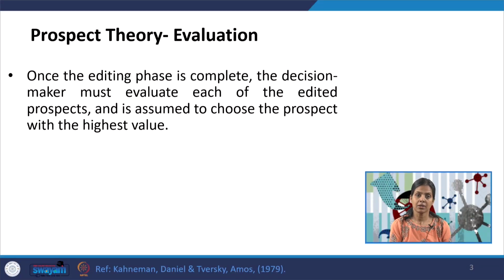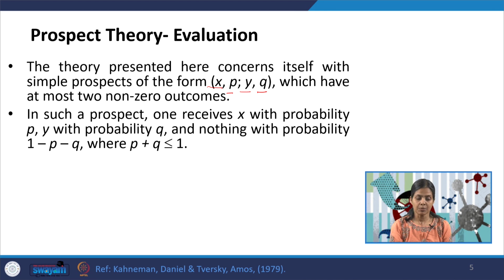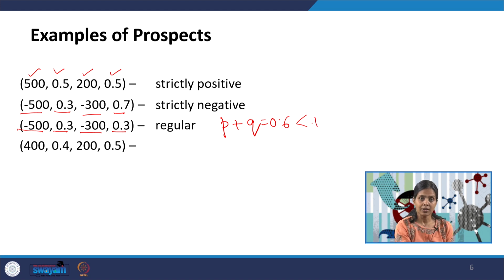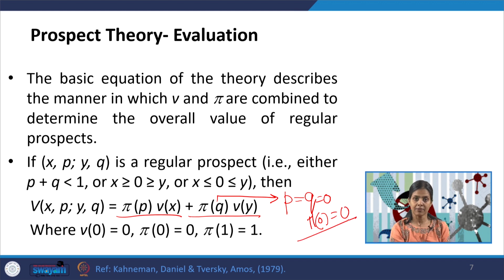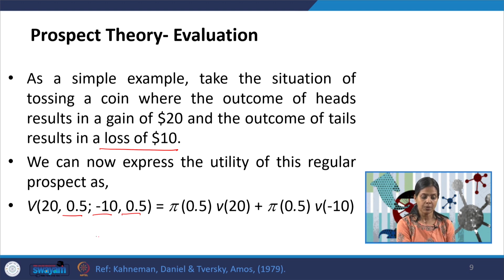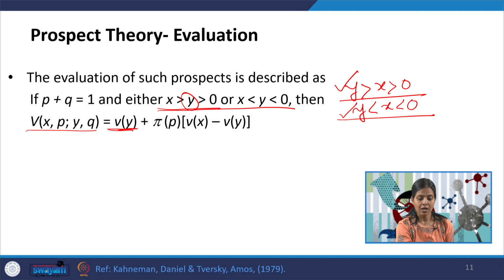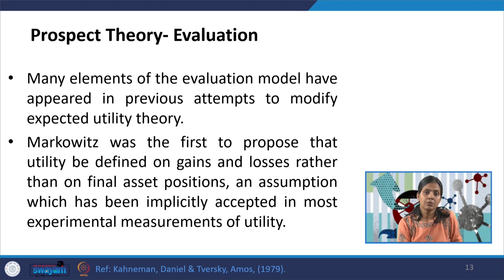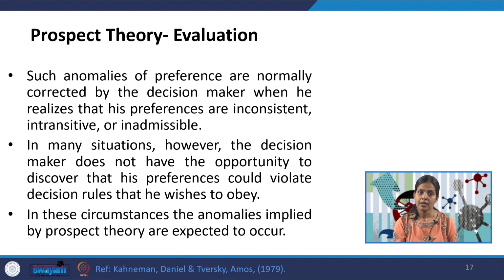Lecture 25: Prospect Theory – Evaluation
Here, the evaluation phase of Prospect Theory is elaborated upon. This lecture introduces the value function and decision weights, showing how people assess prospects not by probabilities alone but through psychologically-weighted evaluations. It explains how strictly positive/negative and regular prospects are valued, revising assumptions of expected utility.